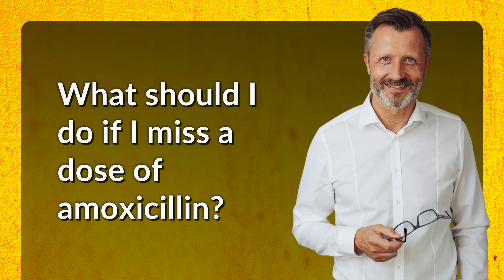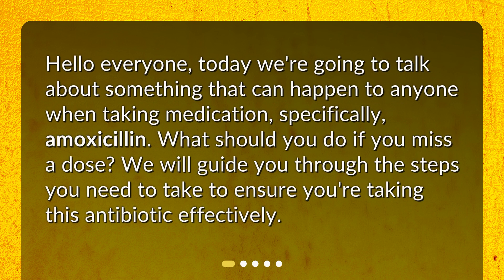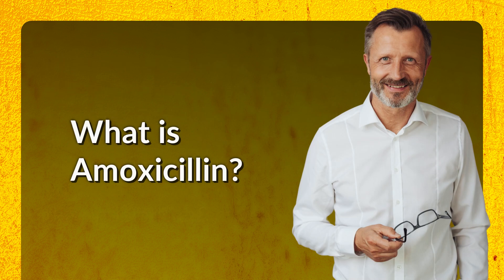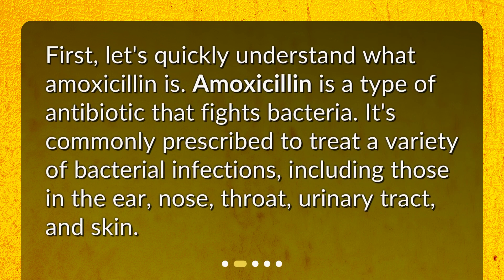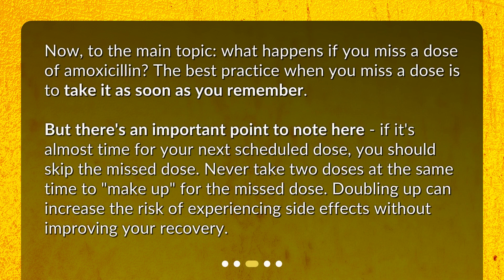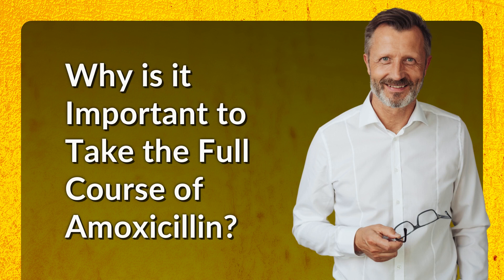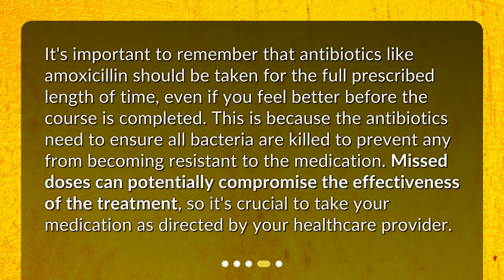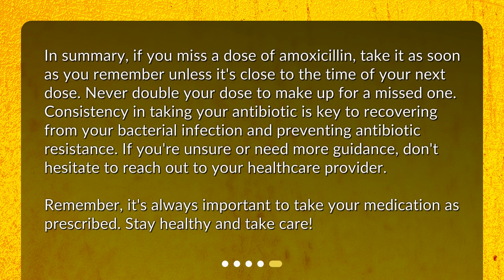What should I do if I miss a dose of amoxicillin?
Missing a Dose of Amoxicillin: What You Need to Know • Learn what to do if you miss a dose of amoxicillin in this informative video. Discover the importance of taking the full course of antibiotics and how to ensure you're effectively treating your bacterial infection. Don't jeopardize your recovery, follow the expert advice provided!

00:00 • What should I do if I miss a dose of amoxicillin?
00:21 • What is Amoxicillin?
00:42 • What If I Miss a Dose?
01:14 • Why is it Important to Take the Full Course of Amoxicillin?